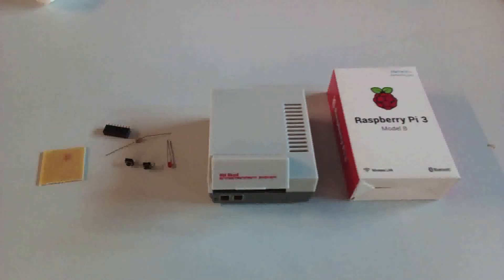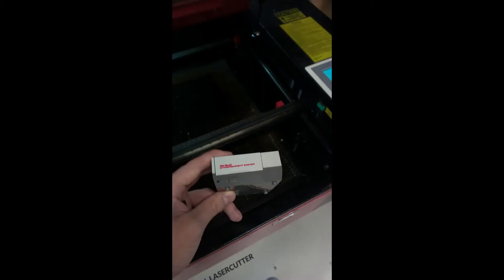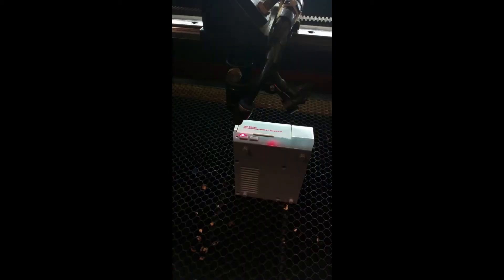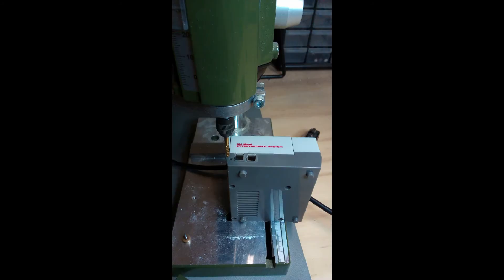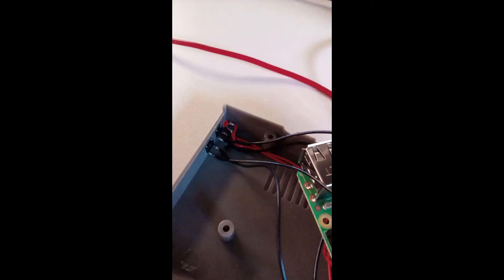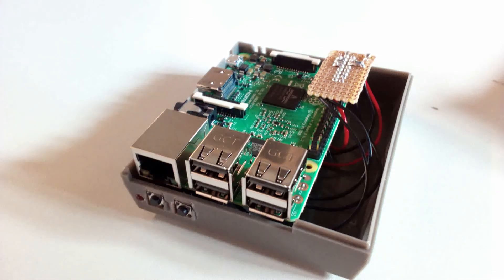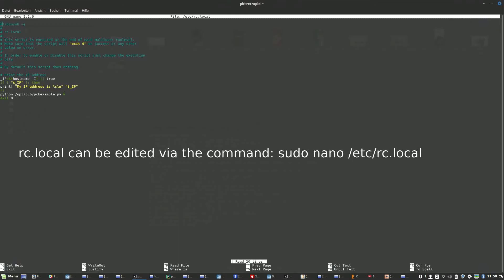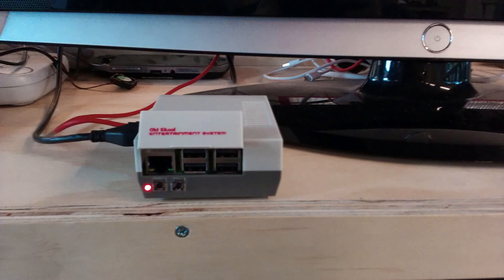Add buttons and a led to the Kintaro/Old Skool Tools Case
To edit the script open the terminal on your raspberry and type: "sudo nano /opt/pcb/examplepcb.py" and paste the following script into it:

Permission is hereby granted, free of charge, to any person obtaining a copy of this software and associated documentation files (the "Software"),
to deal in the Software without restriction, including without limitation the rights to use, copy, modify, merge, publish, distribute, sublicense,
# and/or sell copies of the Software, and to permit persons to whom the Software is furnished to do so, subject to the following conditions:

import subprocess
import time
import os

GPIO.setmode(GPIO.BOARD) Use the same layout as the pins
LED=7
RESET=3
POWER=5
GPIO.setup(LED, GPIO.OUT) LED Output
GPIO.setup(POWER, GPIO.IN, pull_up_down=GPIO.PUD_UP) set pin as input
GPIO.setup(RESET, GPIO.IN, pull_up_down=GPIO.PUD_UP) set pin as input and switch on internal pull up resistor

def led(status):
  if status == 1:
    GPIO.output(LED, GPIO.LOW)
  if status == 0:
    GPIO.output(LED, GPIO.HIGH)

while True:
  led(1)
  if (GPIO.input(POWER) == GPIO.LOW):
    led(0)
    subprocess.call("sudo shutdown -h now", shell=True,stdout=subprocess.PIPE, stderr=subprocess.PIPE)
  if (GPIO.input(RESET) == GPIO.LOW):
    led(0)
    os.system("sudo reboot")

After that type: "sudo nano /etc/rc.local"

and add the line "python /opt/pcb/examplepcb.py & " ABOVE the exit0. After that reboot the system and everything should work